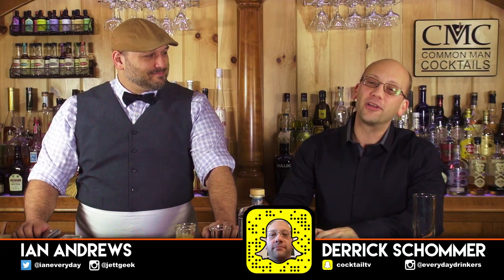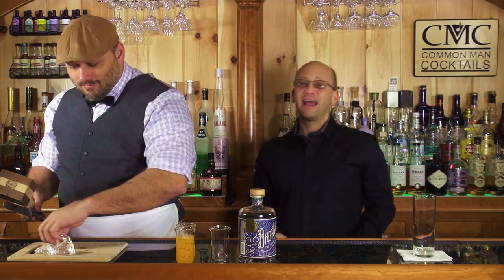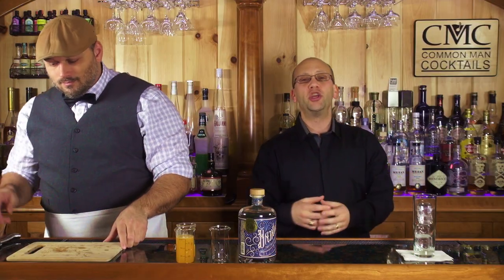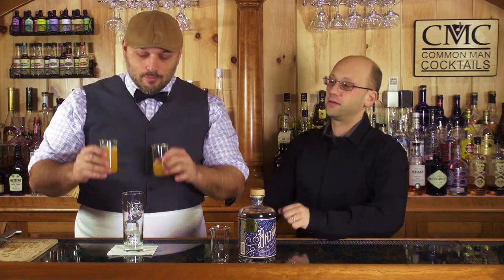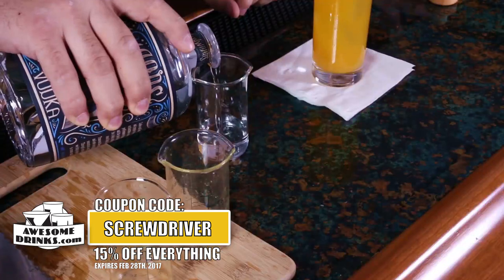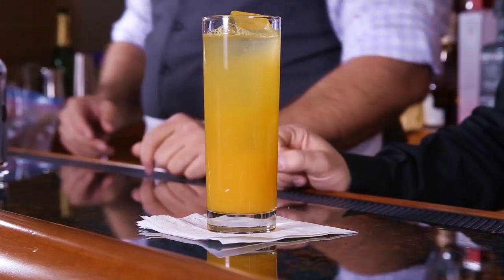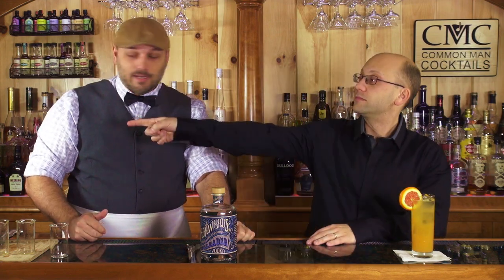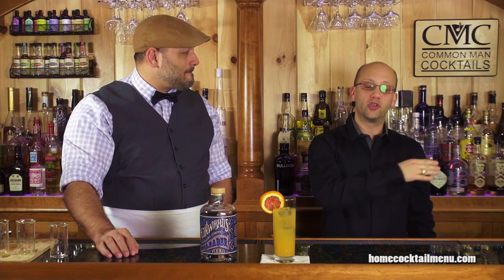How To Make The Screwdriver | Bartending 101 🍹 The Craft Cocktail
Let's learn how to make the screwdriver cocktail recipe utilizing fresh squeezed orange juice. You can use bottled juice if you want, but we suggest the fresh stuff for a screwdriver to taste fantastic.

We count the screwdriver amongst the most basic and most important recipes for your bartending 101 book. The history behind the screwdriver cocktail recipe apparently starts with a quick-to-make vodka cocktail with orange juice that was mixed with a screwdriver because that was what was available at the time.

Our screwdriver recipe isn't mixed with an actual screwdriver tool, and it actually requires very few bar tools as well. The Screwdriver tastes bests when made with a craft cocktail style in mind: fresh squeezed orange juice.

The beauty of a fresh squeezed orange juice based screwdriver drink is the simplicity; vodka cocktails don't often use the base spirit (vodka) to bring out any accented notes outside of pure alcohol. So, how do you make a normal screwdriver mixed drink taste like a fantastic screwdriver cocktail? The magic is in the juice.

Clear ice doesn't hurt either. Take the time to create the proper screwdriver cocktail at home and you'll appreciate them even more after you've been to the bar and found that the bartender didn't follow their bartending 101 guide to mixing the perfect screwdriver.

The Screwdriver
- 1 ½ oz. / 50ml Vodka
- 4 ½ oz. / 150ml Fresh Orange Juice
- Orange Slice Garnish

Drink Responsibly.